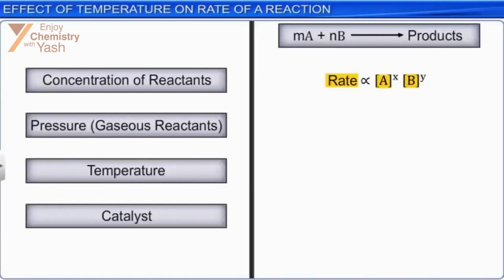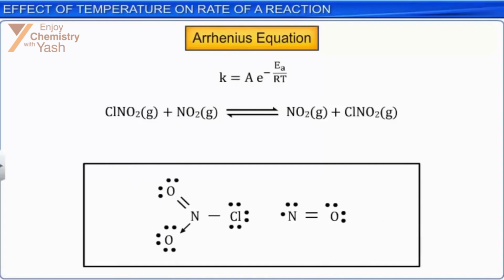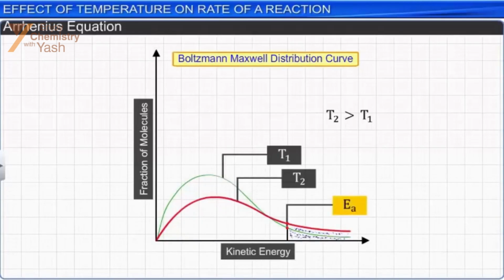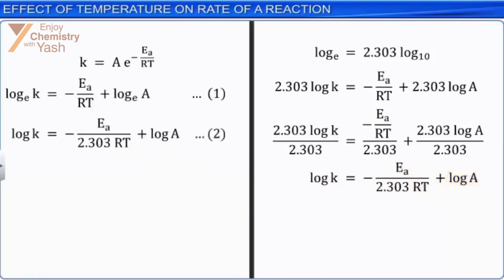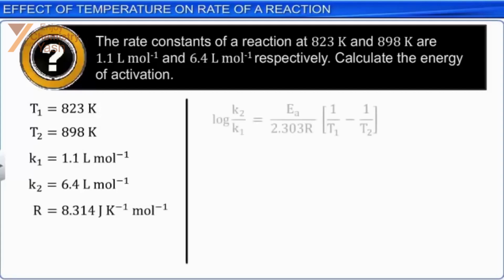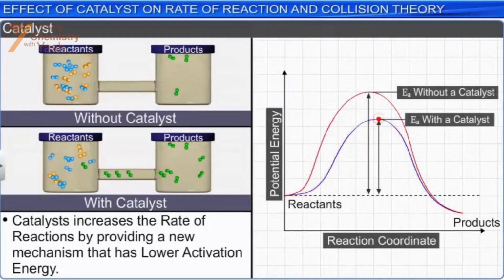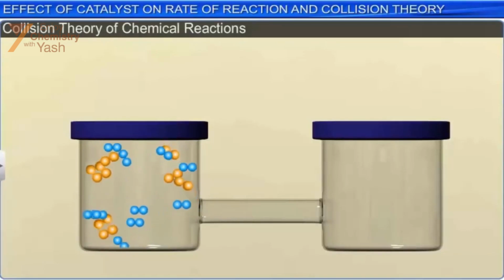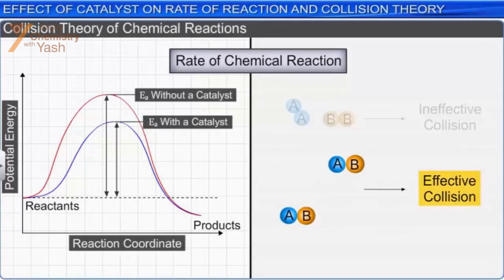Effect of Temperature and Catalyst, 12 Standard, Free Chemistry Class, Chemical Kinematics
Call for any query - 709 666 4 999 / 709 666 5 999

🏛️ Adajan Branch Address: 216, Shiven Shoppers Opp. Gangeshwar Temple, Adajan, Surat.

🏛️ Citylight Branch Address: F, 4-8, City Light Rd, City Light Town, Athwa, Surat, Gujarat 395007

effect of temperature and catalyst,
effect of temperature and catalyst on rate of reaction,
effect of temperature on enzyme catalysis,
heating effect on carboxylic acid,
how does chemical potential vary with temperature and pressure,
12th std chemistry chemical kinetics,
12th std chemistry chemical kinetics in gujarati,
12th std chemistry chemical kinetics important questions,
12th science chemistry chemical kinetics,
12th chemistry chemical kinetics problems,
12th standard chemistry chemical kinetics,
12th chemistry chemical kinetics state board,
6 chemical kinetics class 12,
12th science chemistry chapter 6 chemical kinetics,
12th chemistry chapter 6 chemical kinetics,
12th science chemistry chapter 6 chemical kinetics exercise,
12th chemistry chapter 4 8th question,
12th chemistry chemical kinetics book back problems